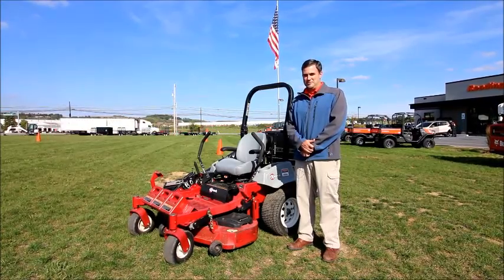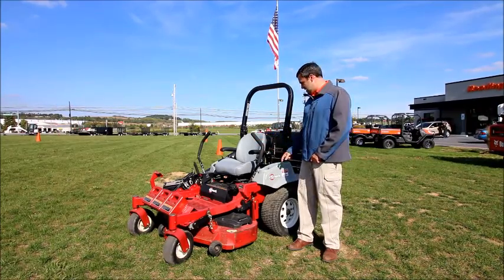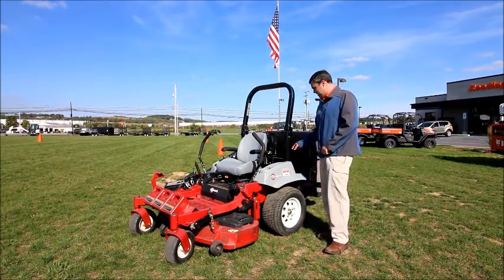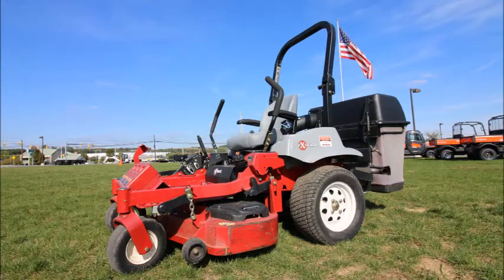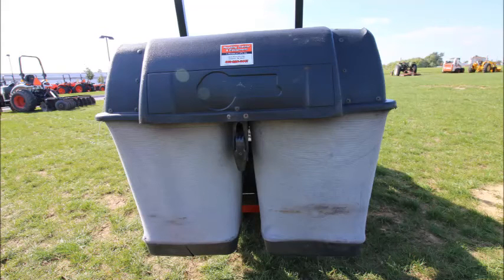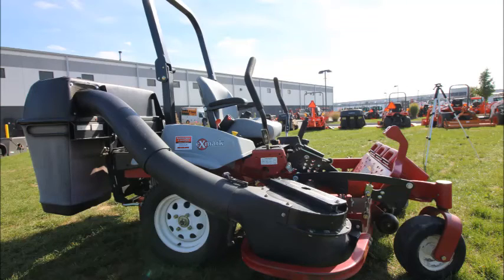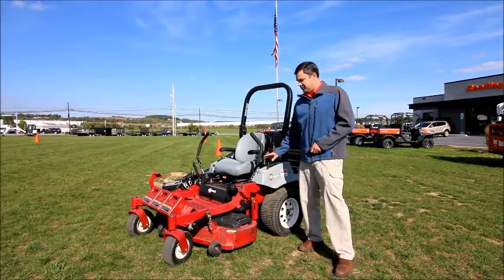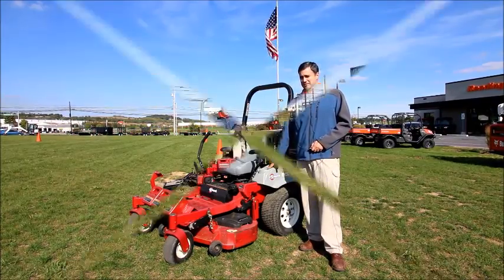2011 Exmark Lazer Z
Reading Tractor
5538 Pottsville Pike
Leesport, PA 19533